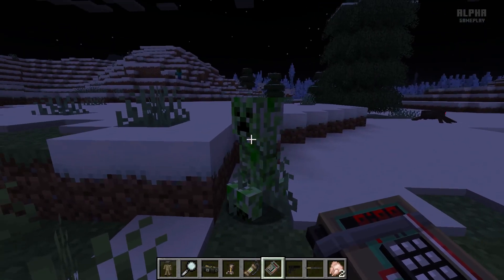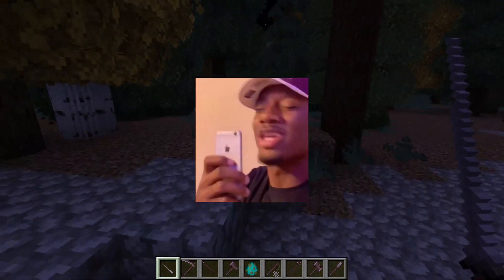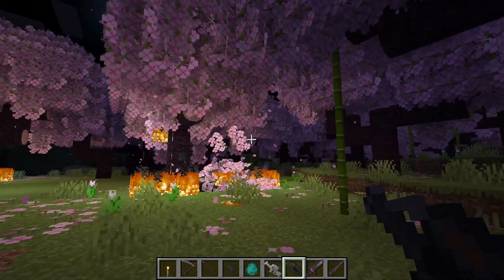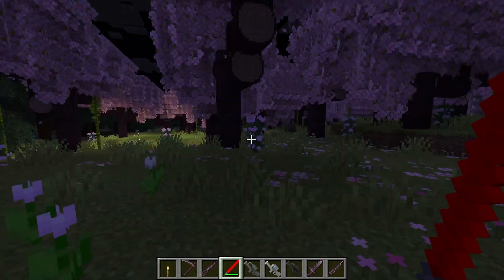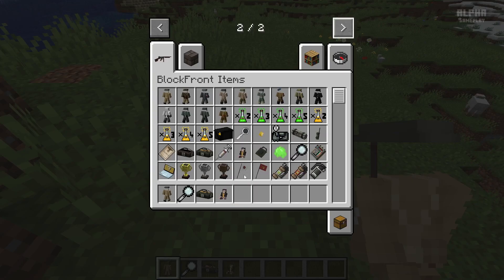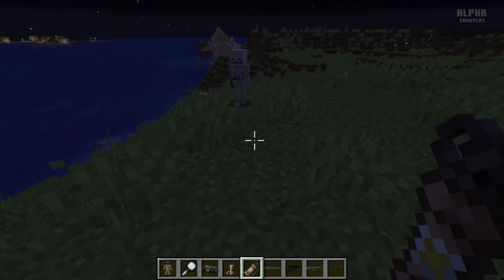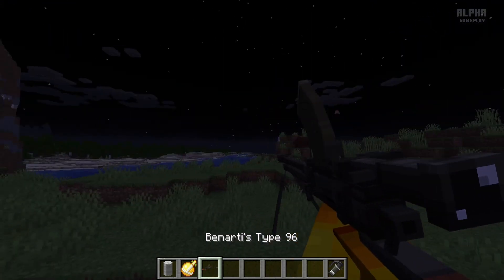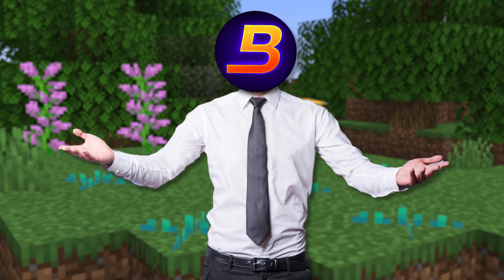Minecraft Weapon Mods That Will Change Your Game!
this is a Minecraft weapon Mod video
FOR MORE Funny gaming moments
and .exe gameplays with memes

 INTRO - 0:00
AGE OF WEAPONS MOD - 0:18
BLOCKFRONT SINGLE PLAYER MOD - 5:12
THANKS FOR 300 SUBS - 9:08